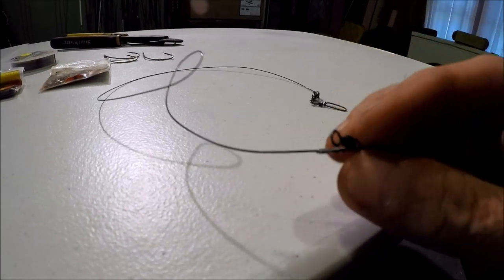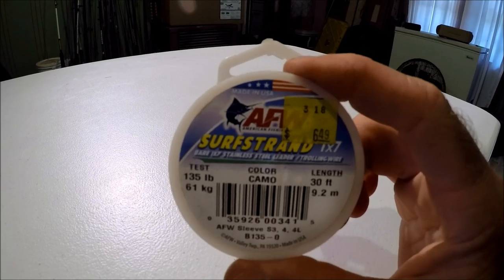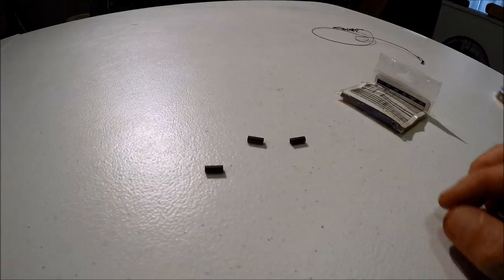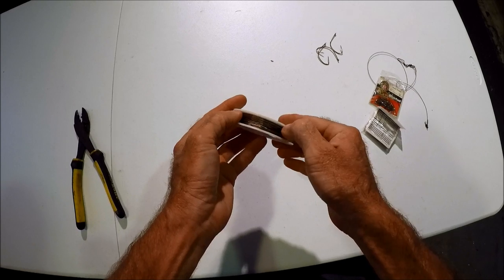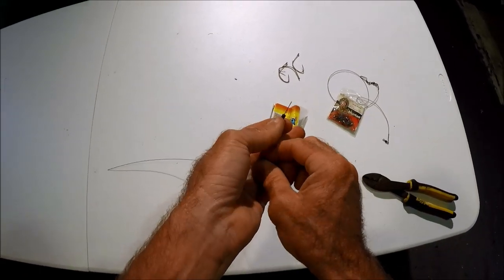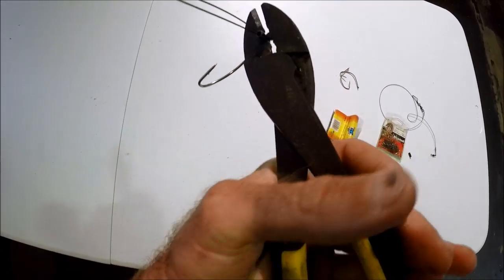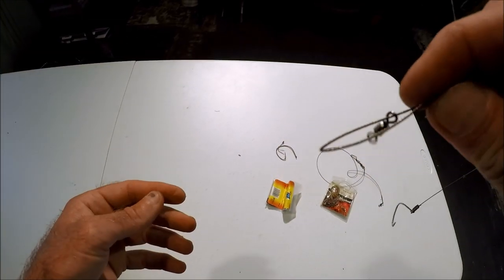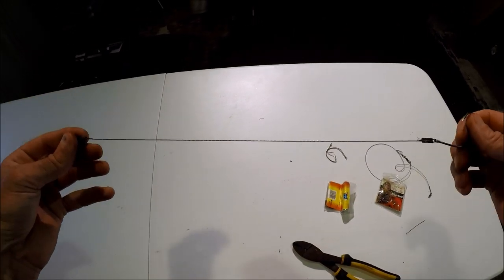How to make steel leaders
It is easy to make your  own. You will save money and fish.